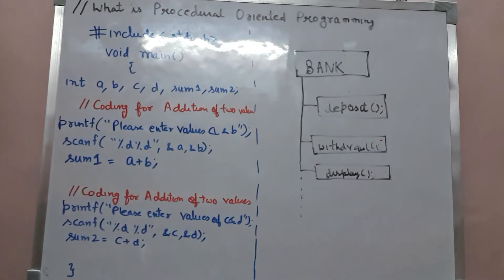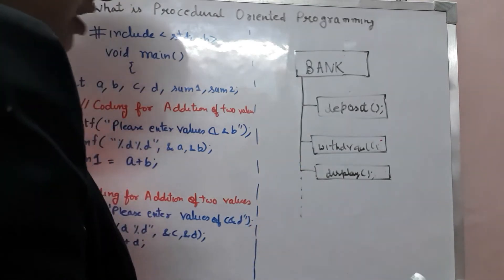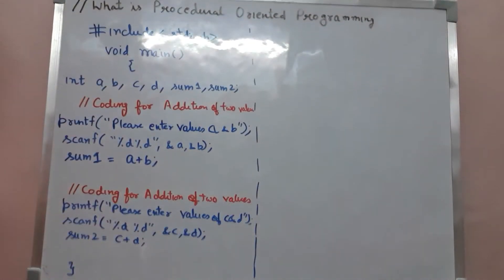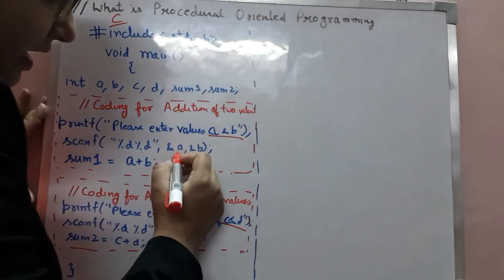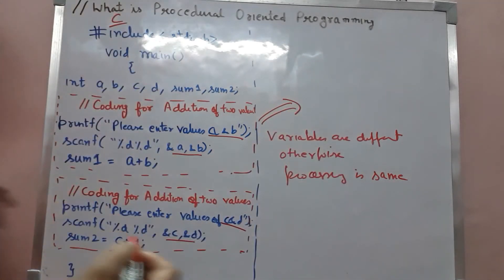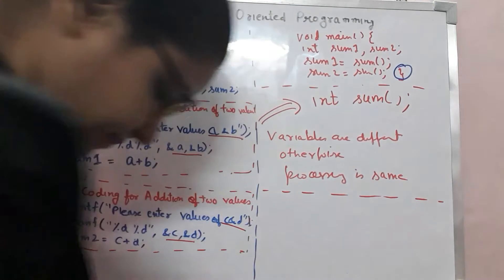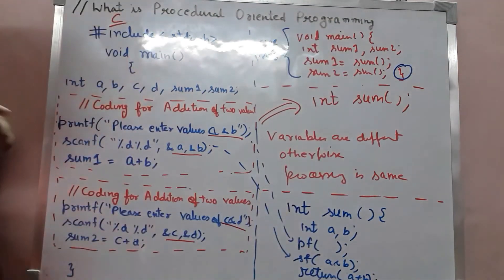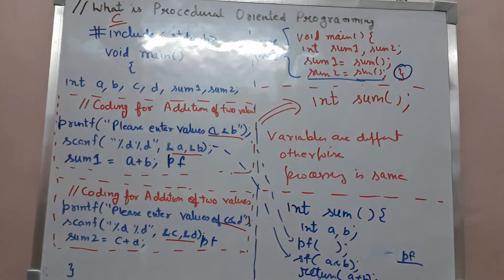What is procedural oriented programming?